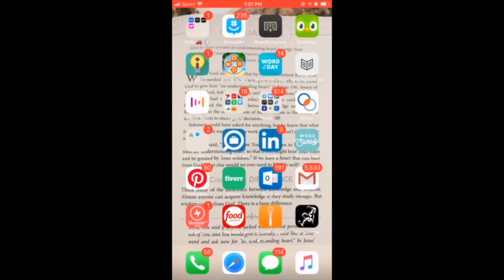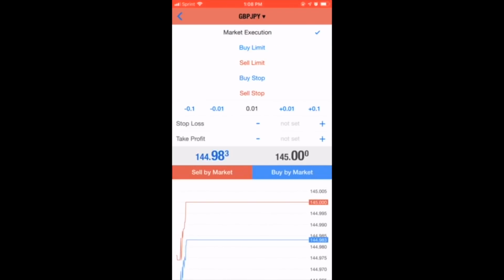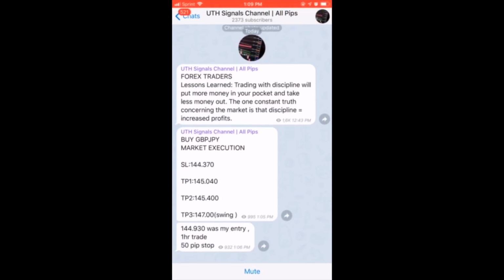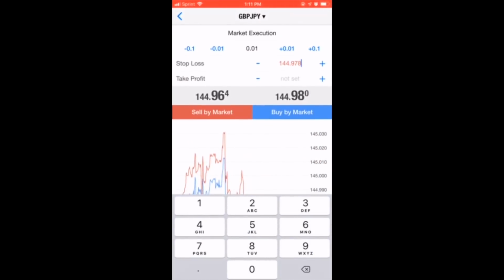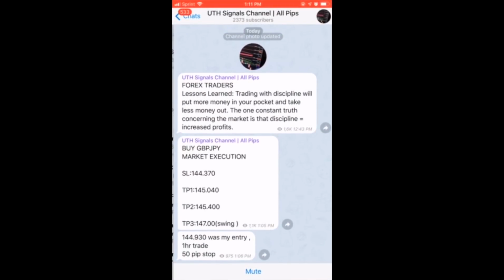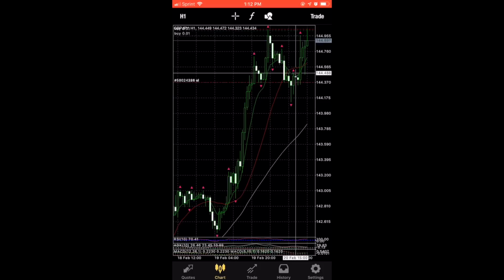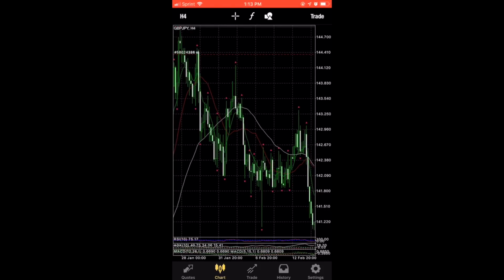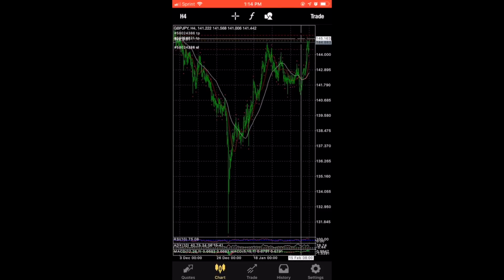Copy Paste Profit!! | #6